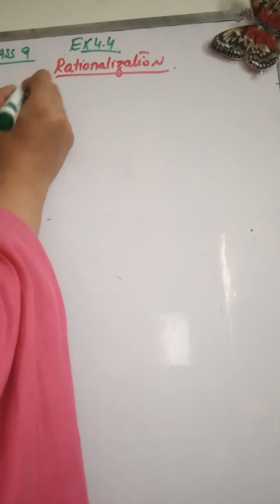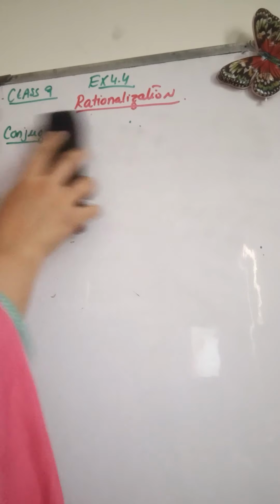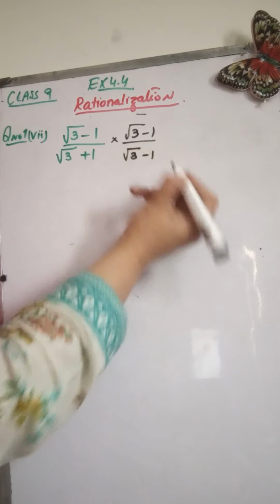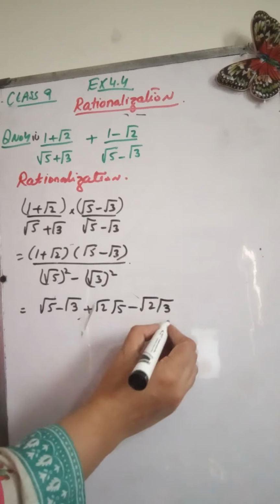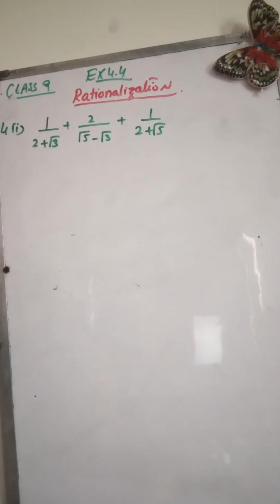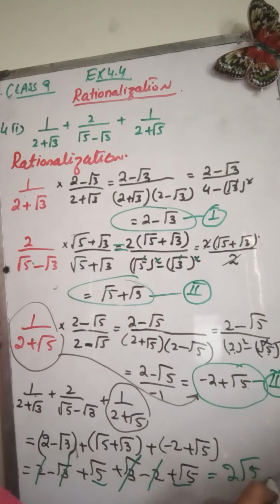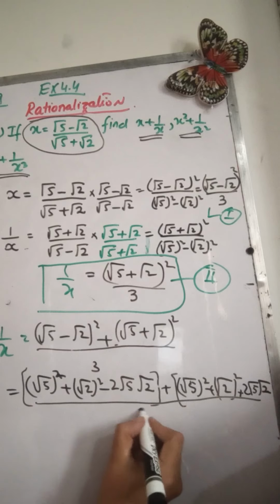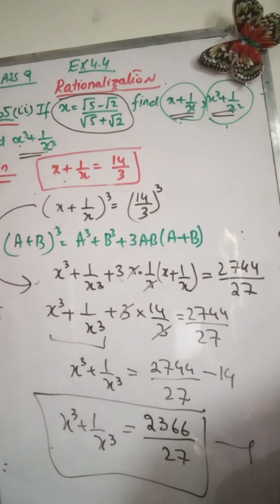CLASS 9 EX 4.4 RATIONALIZATION